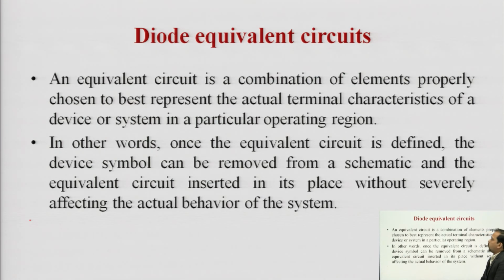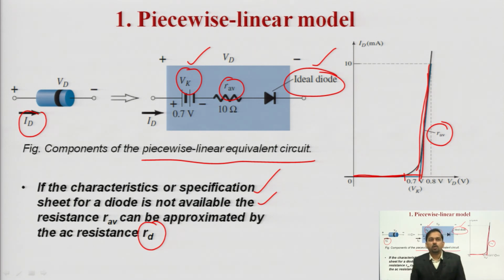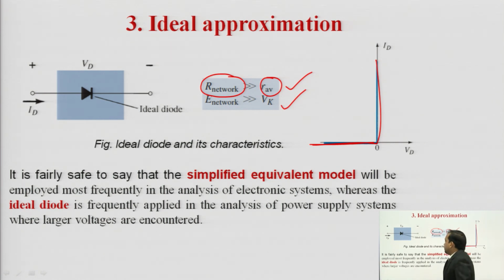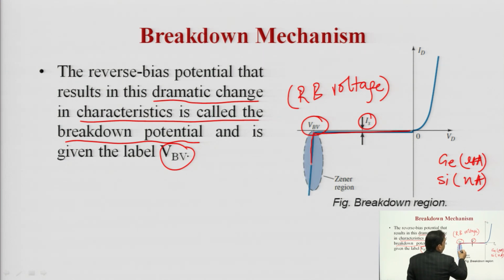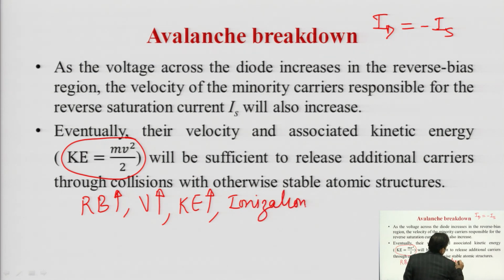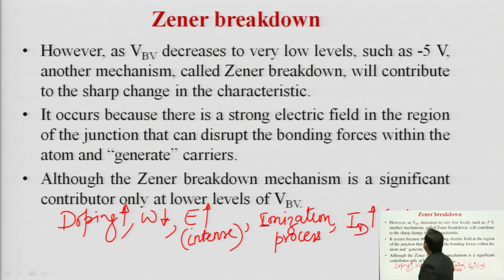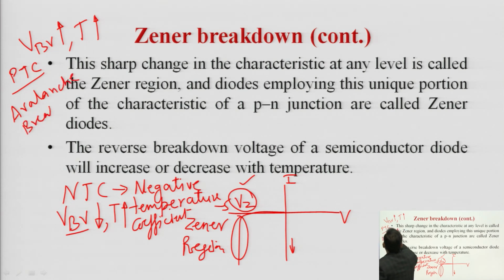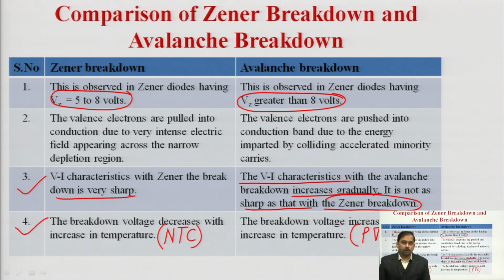Diode Equivalent Circuits, Breakdown